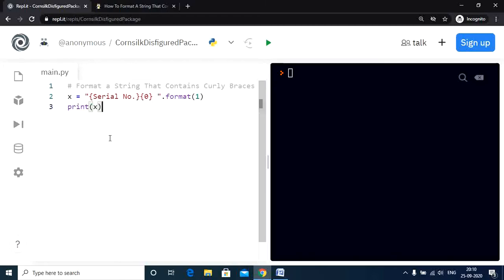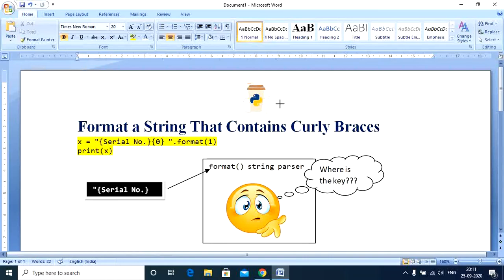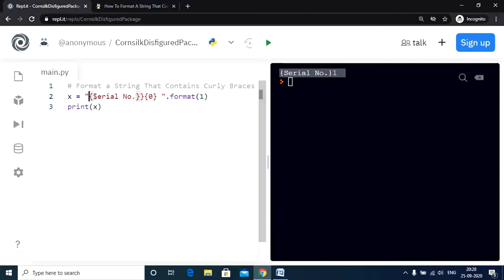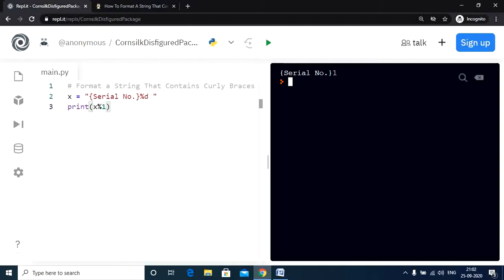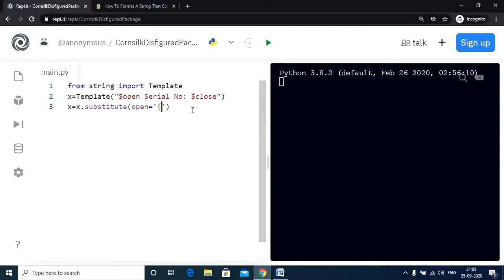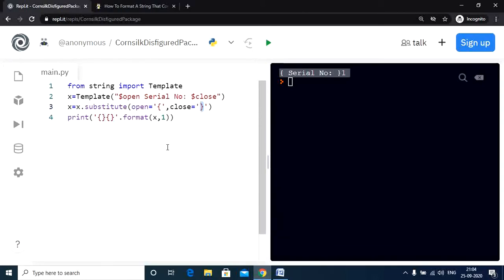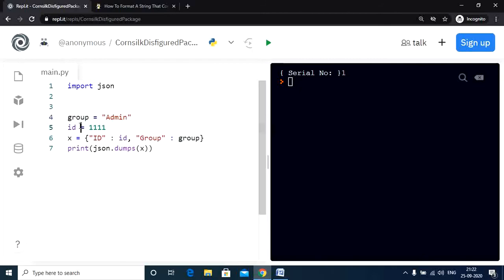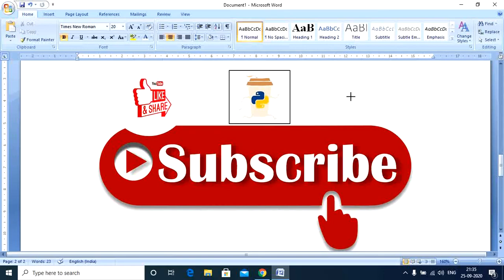How To Format A String That Contains Curly Braces In Python?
Use one of the following methods to format strings that contain curly braces:
1. Use double curly braces {{}}
2. Use the old string formatting, i.e. the % operator
3. Use the JSON Library
4. Use Template Strings